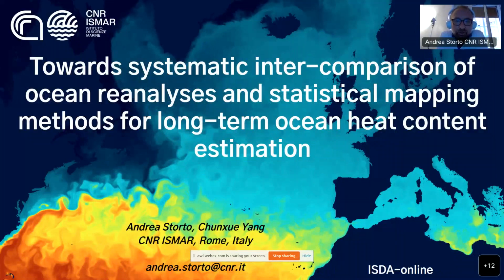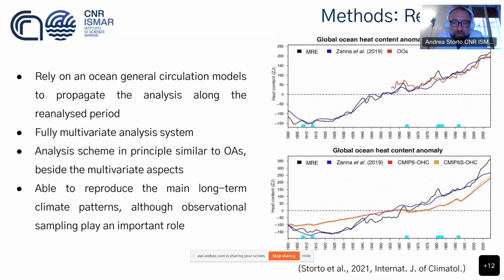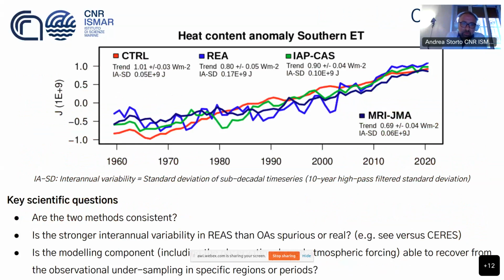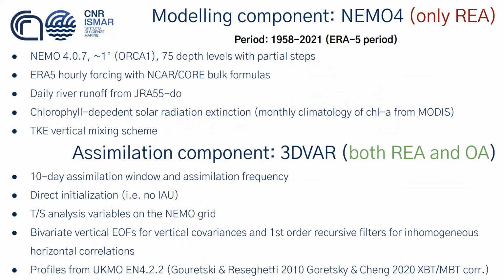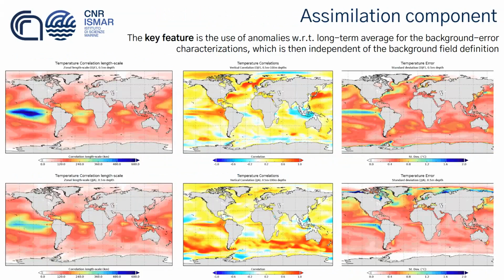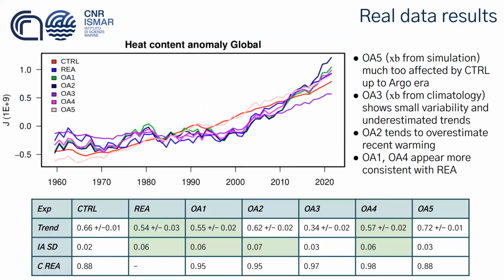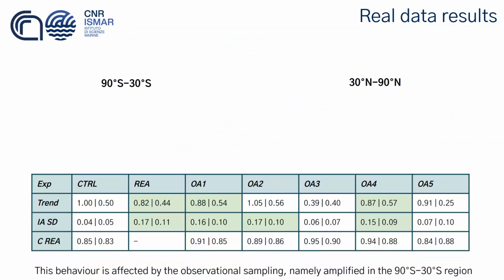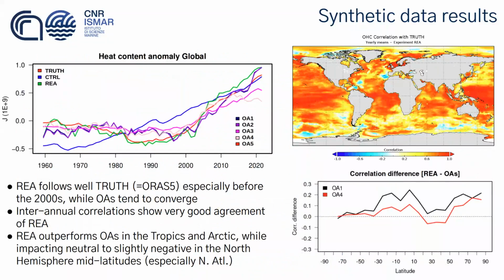ISDA Online October 2022 Storto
Towards systematic inter-comparison of ocean reanalyses and statistical mapping methods for long-term ocean heat content estimation

Andrea Storto, Chunxue Yang